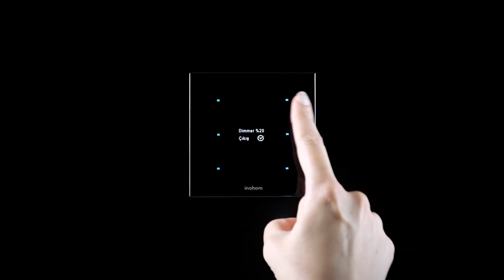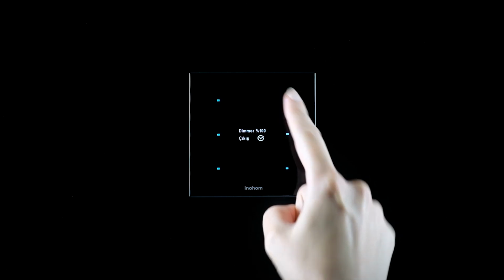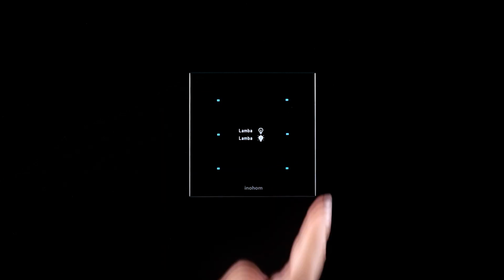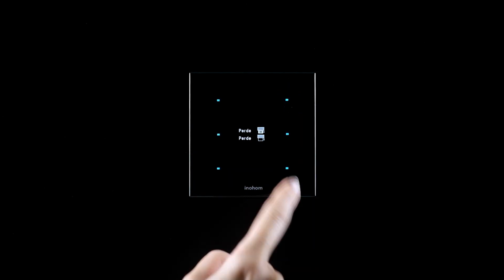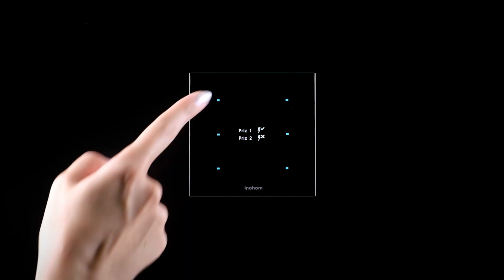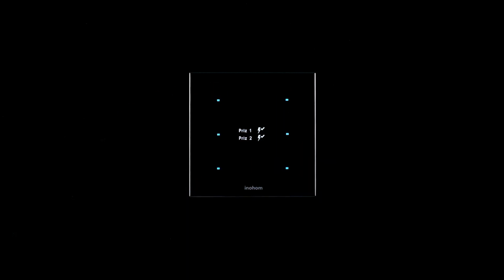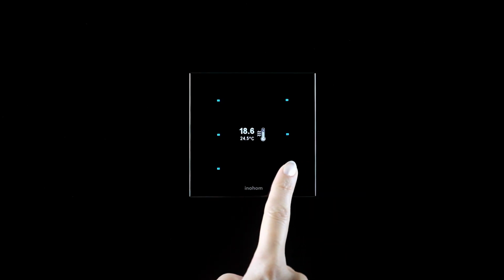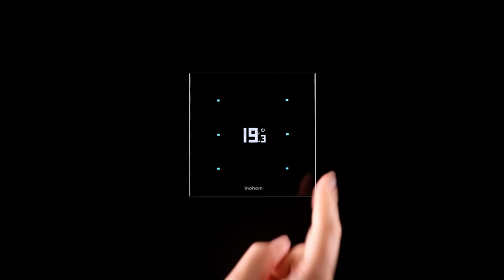How to Use inohom Smart Touch Mini Fancoil (STPM-F)? (English)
Learn about the functions, usage areas, and essential information of the inohom Smart Touch Mini Fancoil (STPM-F) device.
inohom STPM-F is at the heart of smart living. With its touch-sensitive glass surface, user-friendly interface, and multifunctional design, it allows you to control your home from a single panel.

📌 In this video, you'll see all the features and usage steps of the STPM-F device in detail.
🎮 Lighting, curtain-blinds, heating, scenarios, multimedia, and much more — all on one screen!
📱 Fully compatible with the inohom mobile application.
💡 With its minimal design, it is both modern and functional.